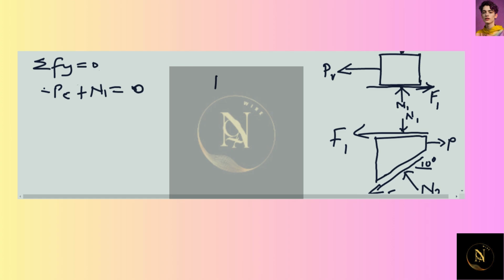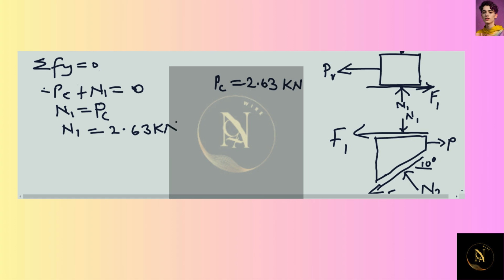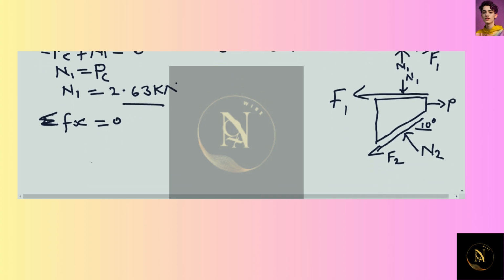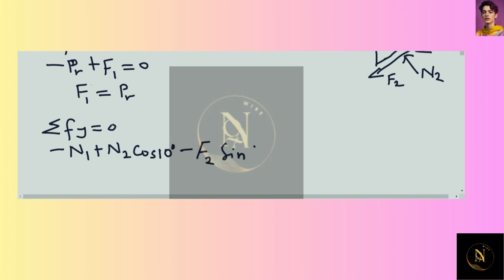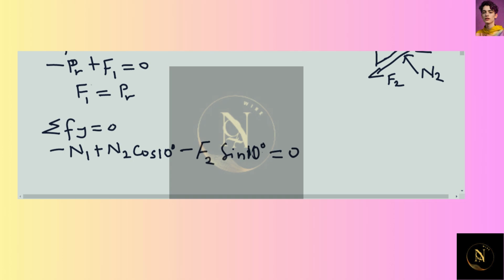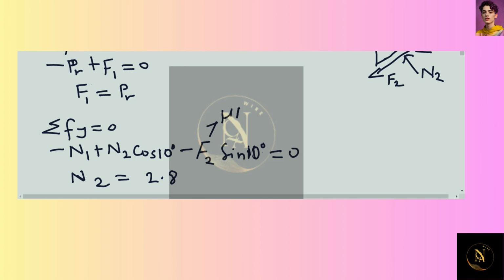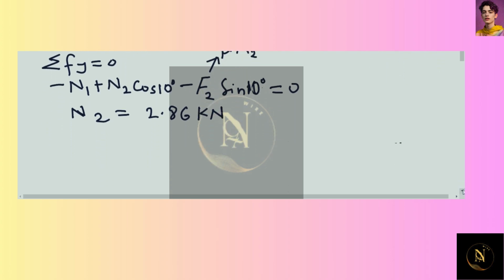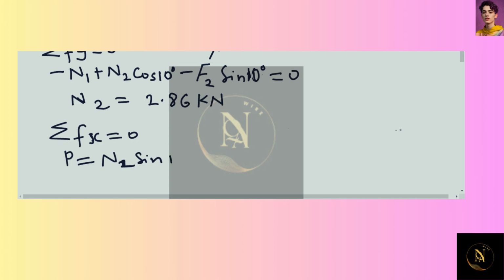Determine the minimum applied force required to move wedge to the right. The spring is compressed a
Determine the minimum applied force required to move wedge to the right. The spring is compressed a distance of . Neglect the weight of and . The coefficient of static friction for all contacting surfaces is Neglect friction at the rollers.